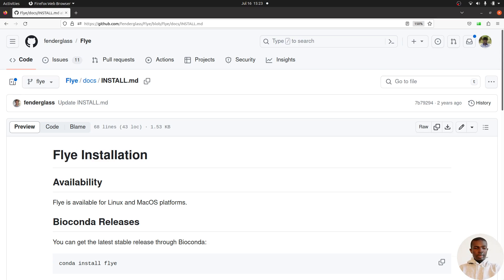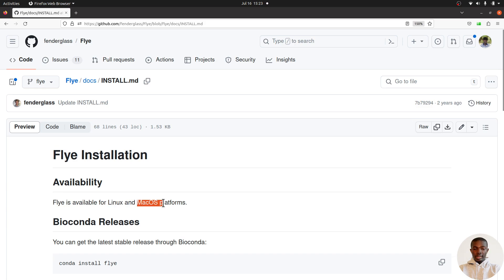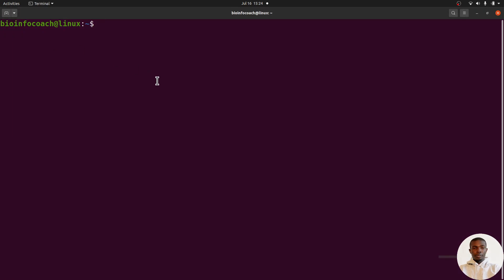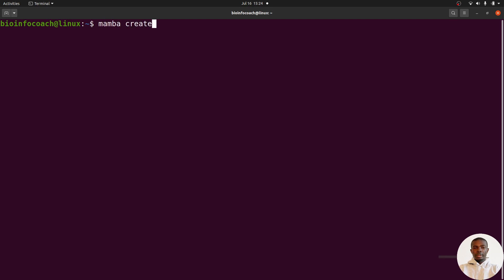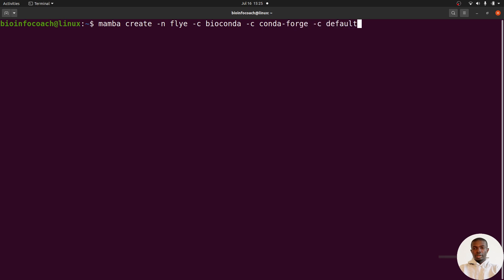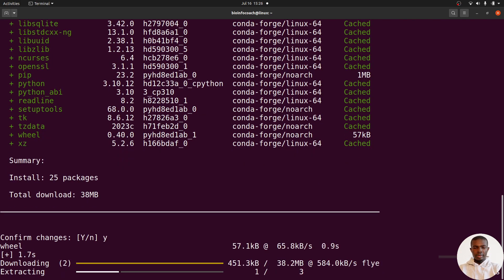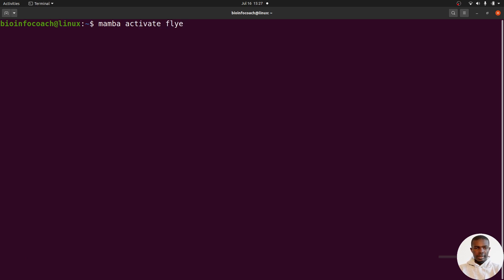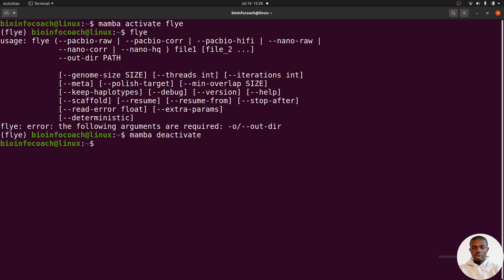Flye Assembler Installation with Conda/mamba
bioinformatics tutorial
bioinformatics course
Bioinformatics Project